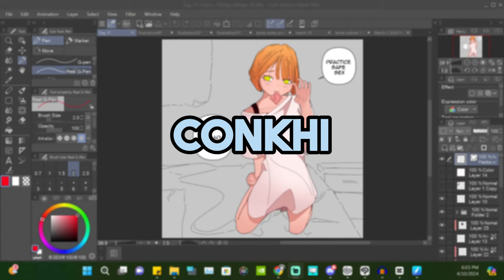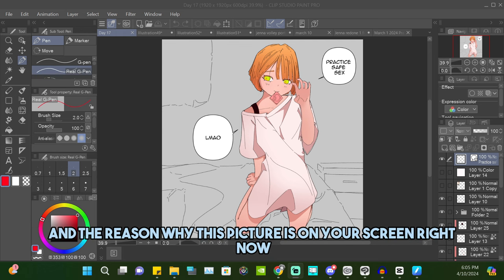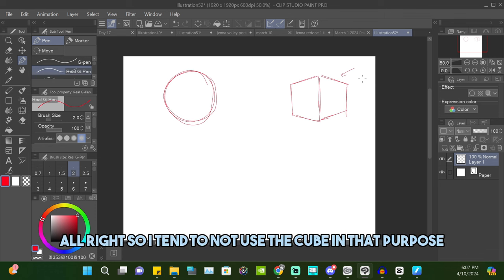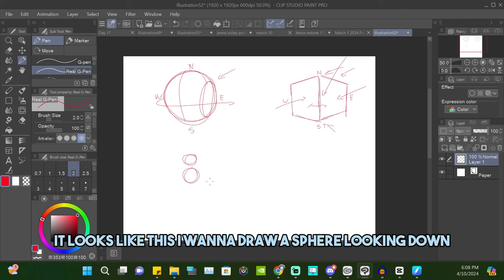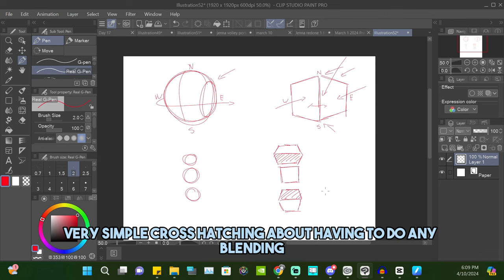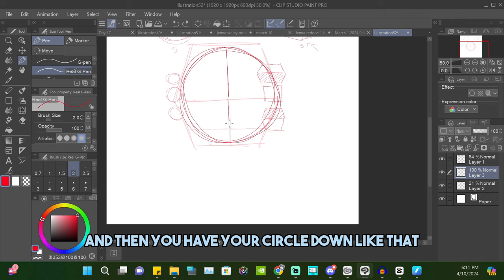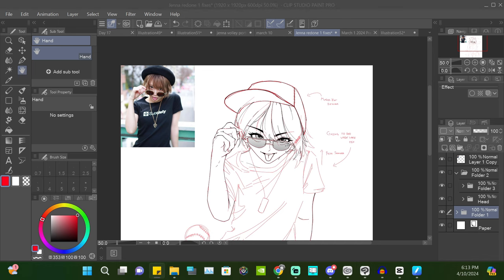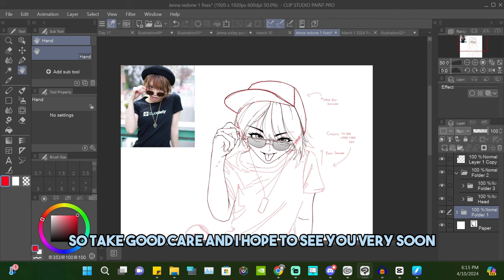The Best Tip that Improved my Head Drawings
I am Con Khi and I just want to show my progress on the internet!